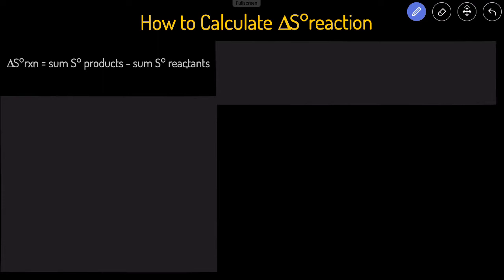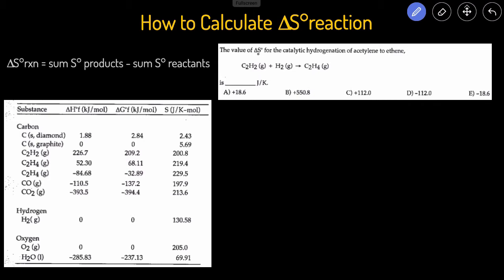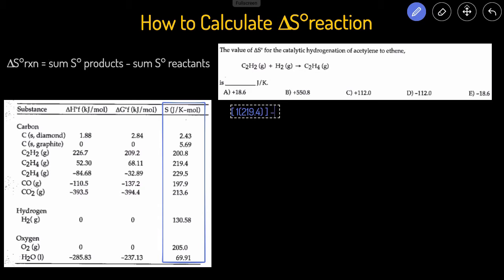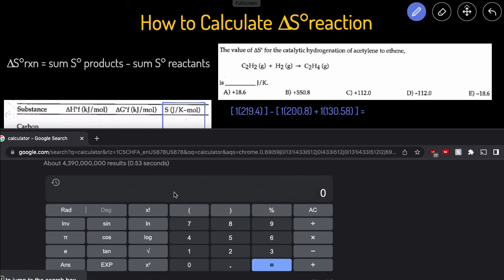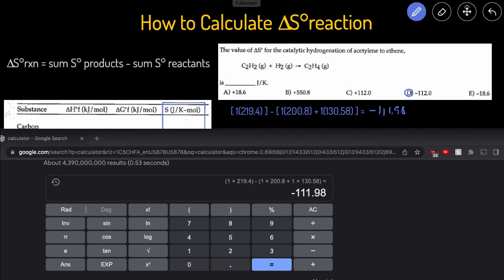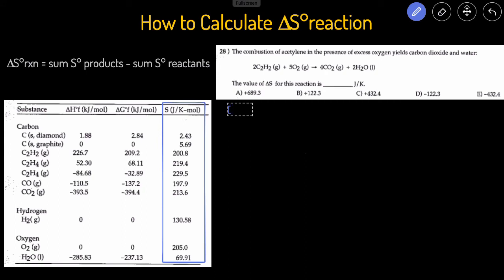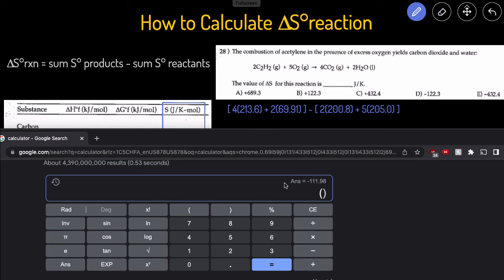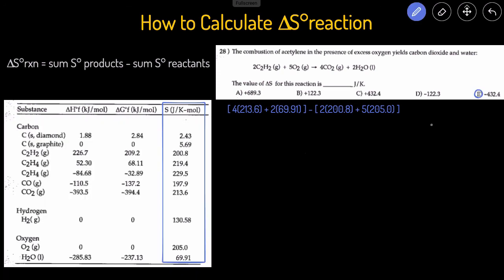How to Calculate the Entropy S of a Reaction Problems, Example, Change of Entropy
In this video,  we'll go over how to calculate the change of entropy of a reaction using the formula sum of entropy products - sum of entropy reactants. We'll go over several examples and practice problems using the equation to calculate the delta S of the reaction.